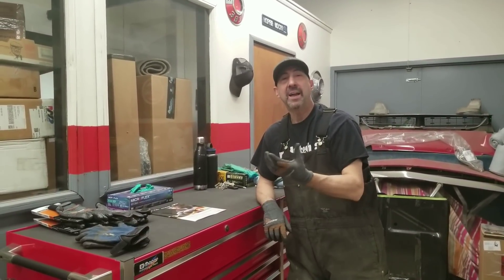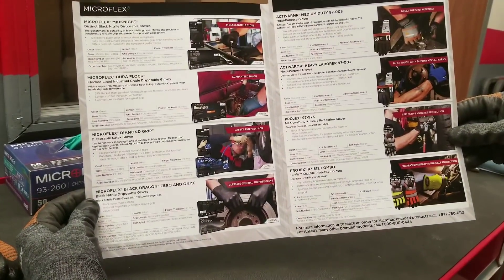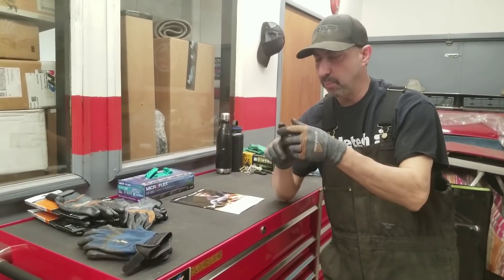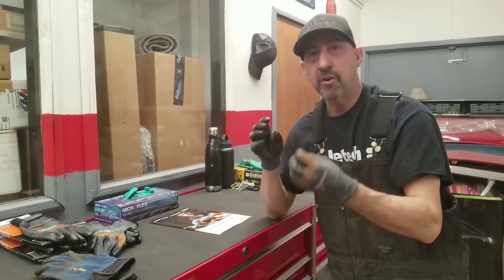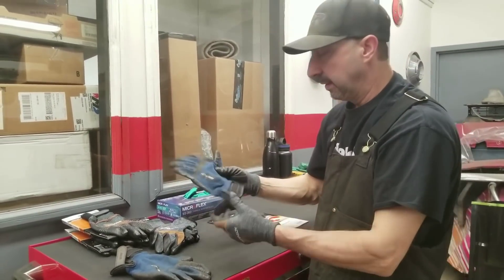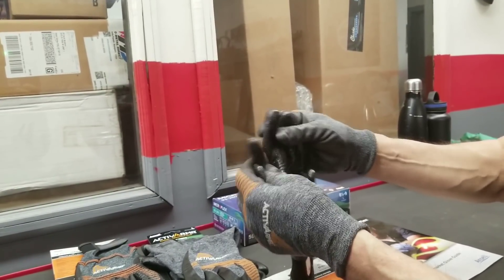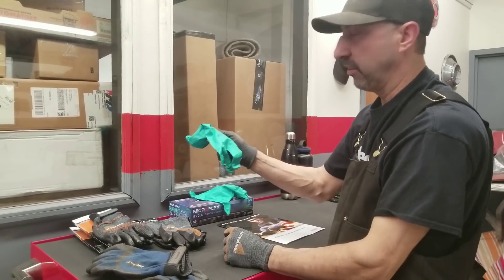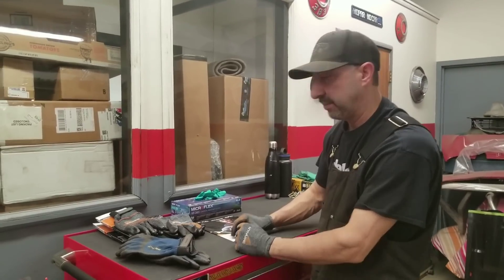Answering viewer questions.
What gloves do I prefer to wear?